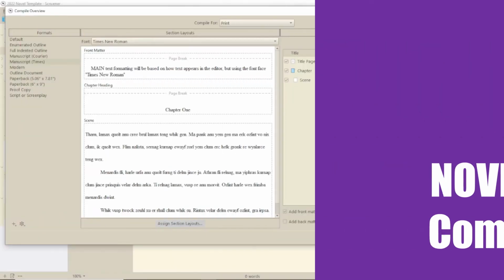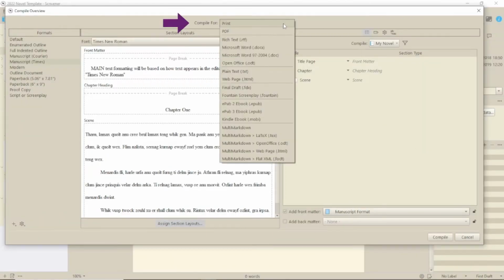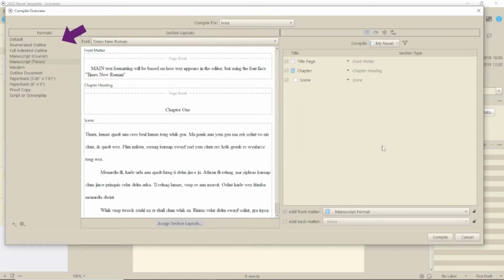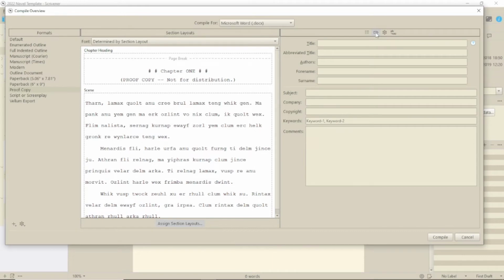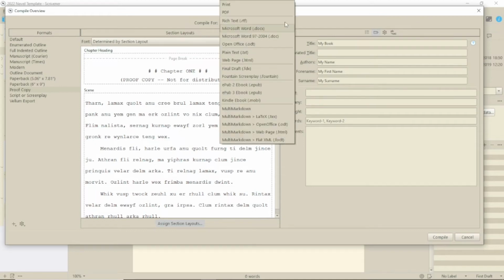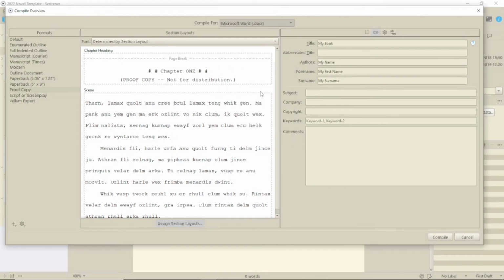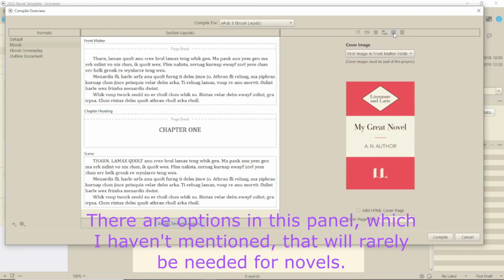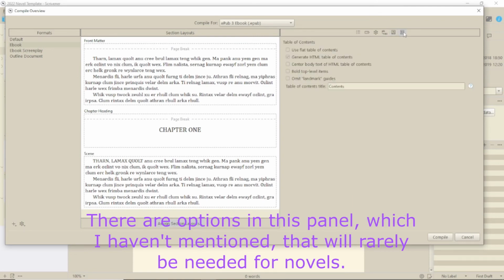Scrivener 3 for Windows: Novel Template Compile Breakdown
This is part two of the Novel Template breakdown, where I discuss the elements of the Compile screen that relate specifically to novel formats.

Video Breakdown
00:00 Novel Template Compile Intro
00:11 Print and Paper Format Options
01:10 Metadata
01:31 EBook Format